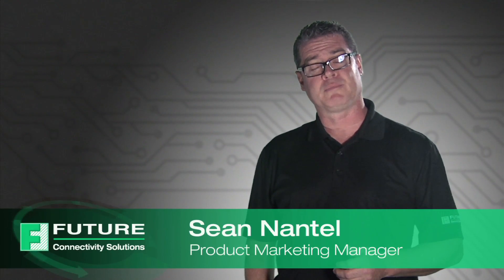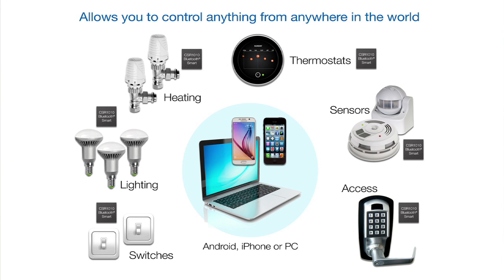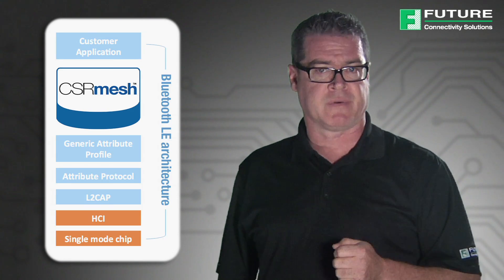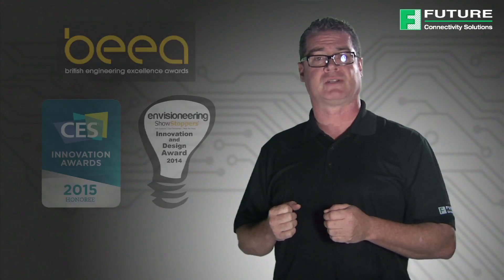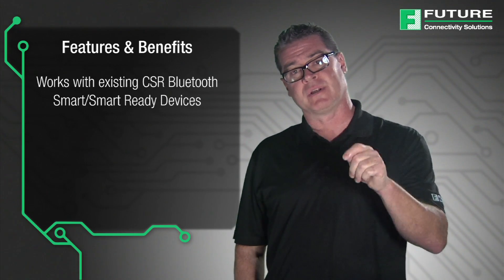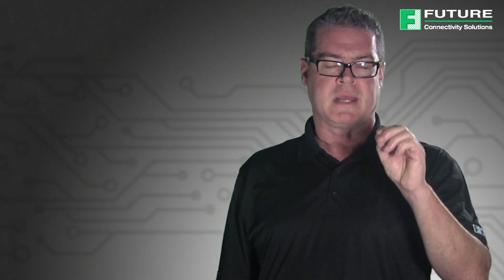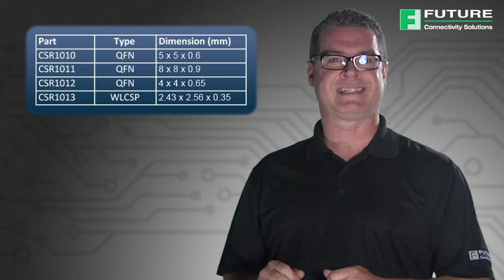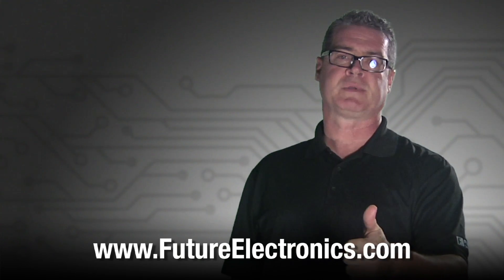CSRmesh Advantages and Applications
Why Should I use CSRmesh?
As the Internet of Things continues to grow at a rapid pace, people will be interacting with a large amount of content and inputs and will need to easily control a wide array of devices while navigating complex user interfaces.

CSR’s proven expertise in wireless technologies is enabling consumers to do just that by helping developers in building new and exciting products for home and building automation. The range of connectivity solutions offered by CSR allows consumers to use multiple wireless technologies like laptops, tablets and smartphones with complete ease and control to enable intelligent integration while providing a seamless consumer experience.

The Bluetooth Smart CSRMesh protocol is a 'world first’ design by CSR that places smart devices at the center of the Internet of Things and allows for an almost unlimited number of Bluetooth low energy devices to be networked together and controlled directly from a single smartphone, tablet or PC.

Many of the leading module suppliers have already adopted CSR Bluetooth Smart in order to allow developers to integrate CSR’s award winning technologies easily and cost effectively into their applications.

CSRMesh enables Bluetooth low energy devices to not only receive messages and act upon them, but also repeat those messages to surrounding devices, therefore extending the range of Bluetooth Smart and turning it into a mesh network for the Internet of Things.

Now you might be asking yourself, why would I use CSRMesh?

The answer to this question is that there are several benefits to using CSRMesh.

. First of all, it works directly with existing devices that use CSR Silicon, allowing users to collect data and control devices with existing tablets and smartphones without the need for a special hub to connect these units together.

 Second of all, CSRmesh is very simple and easy to setup. One needs to simply turn the device on, and the app residing on the tablet or smartphone handles discovery and control. Coexistence with Wi-Fi is not an issue because the standard Bluetooth smart advertising channels don’t coincide with the three most common channels used by Wi-Fi on the ISM frequency band.

With CSRMesh, flood mesh networking capability is added to Bluetooth smart, extending the range beyond the nominal 50 meters. With a low latency, set up time is eliminated and there are no routing tables to maintain, providing a much simpler ecosystem.

More importantly, CSRMesh uses high-level encryption in order to ensure safe and secure transmission of messages throughout the network. A network passcode for authorized users and devices enables them to participate in the mesh.

A development kit is available for product designers to quickly and efficiently prototype networking of Bluetooth Smart products using the CSRMesh protocol.

The CSRMesh development kit includes three development boards, a programmer and access to a full SDK. It introduces a development platform with a complete set of tools for evaluation and software development. Included, are examples of CSRMesh applications for the Development Board and example host applications as well as source code for smartphones, including Google Android and Apple iOS support.  .
    It is also important to mention that CSRMesh is fully supported across the entire Bluetooth Smart CSR101x product family to allow the development of innovative turnkey solutions for the internet of things. Modules from the Bluetooth Smart CSR101x product family are composed of a single-chip μEnergy radio with an integrated microprocessor as well as enhanced memory for greater application flexibility.

CSRMesh will run on any of CSR's μEnergy products. For access to the CSRMesh libraries, users must purchase a CSRMesh development kit.

For more information about CSR Mesh, the CSR101x family, CSR μEnergy and CSR Bluetooth Smart, please visit our